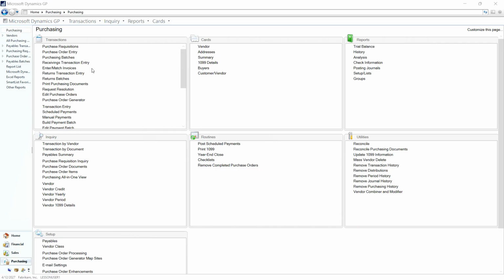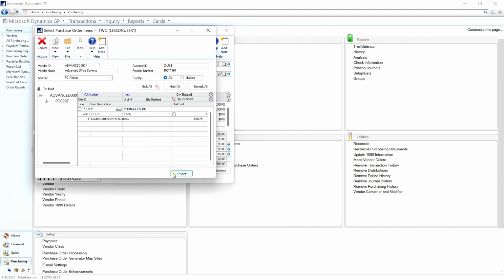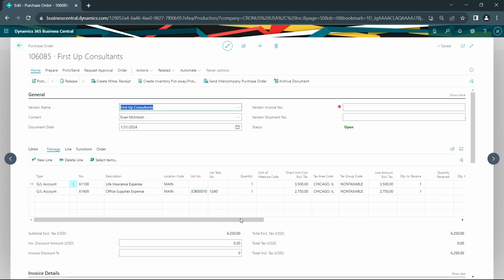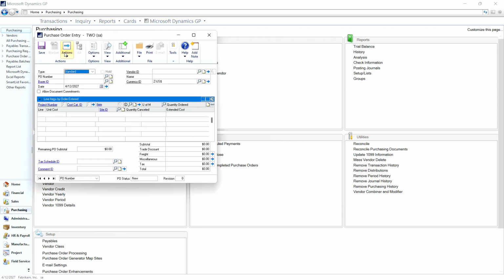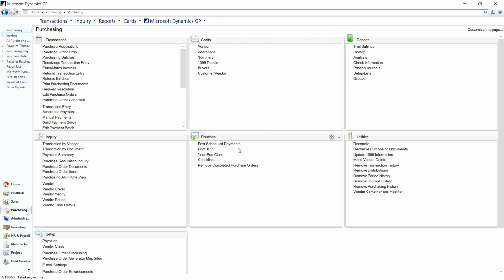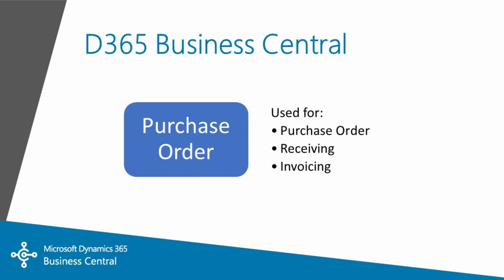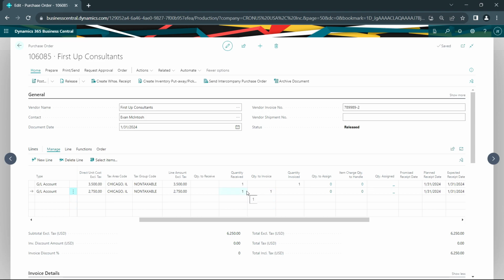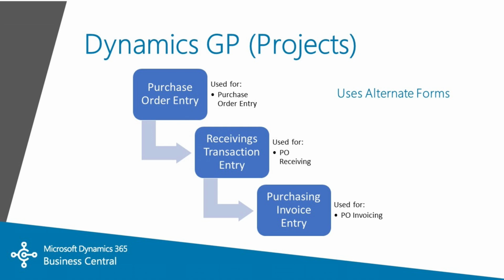Microsoft Dynamics GP vs. Dynamics 365 Business Central | Purchase Orders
Today we will go over a simple purchase order process in Dynamics 365 Business Central.

00:00 - Purchase Orders in Dynamics GP and D365 Business Central
00:18 - PO in Dynamics GP for Inventory and Expense
01:33 - PO in D365 Business Central for Inventory and Expense
02:26 - PO in Dynamics GP for Project Accounting
04:09 - PO in D365 Business Central for Job Cost
05:03 - Conclusion